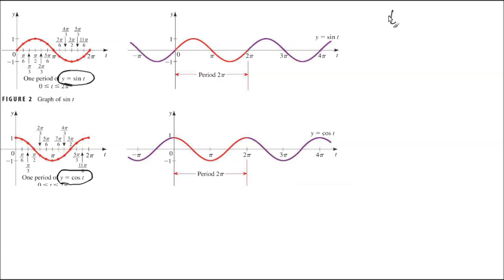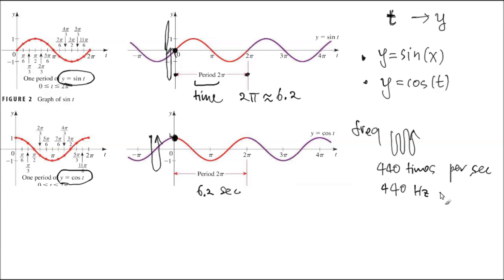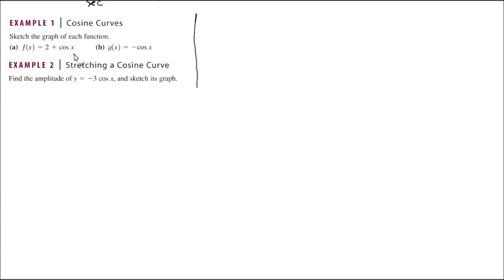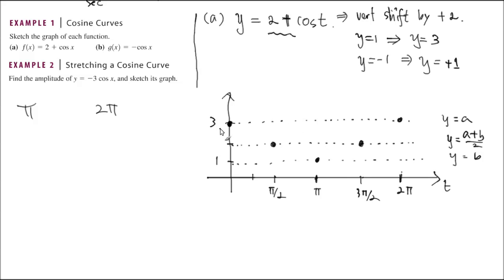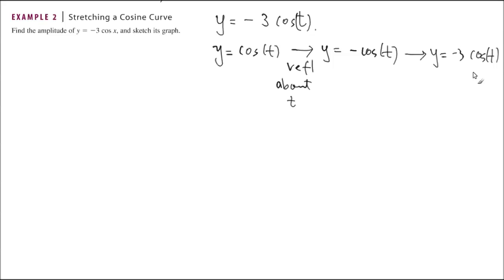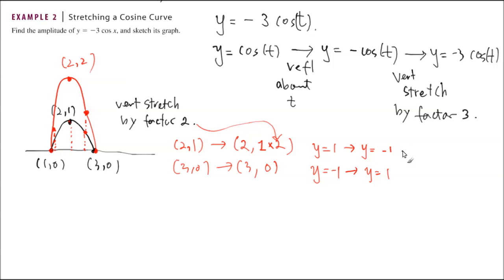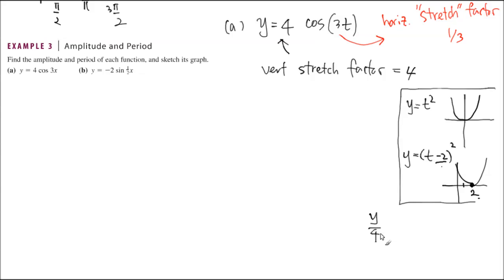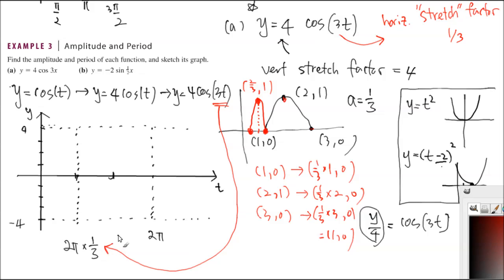Trigonometric Graphs, Part 1